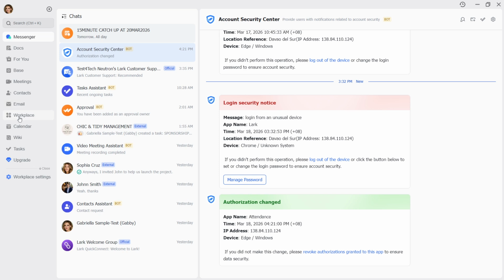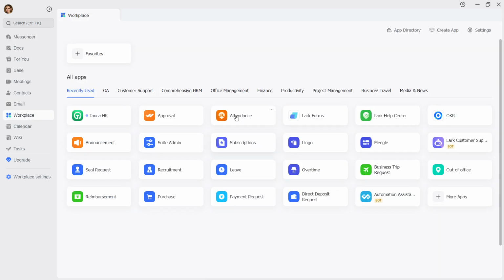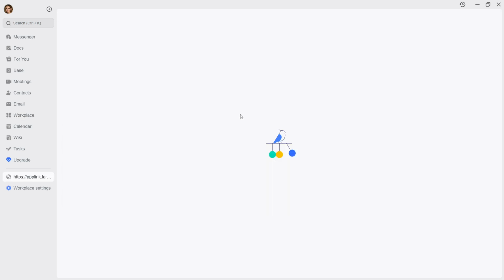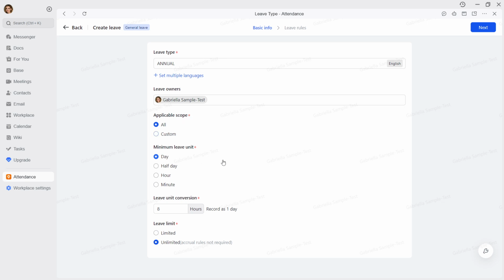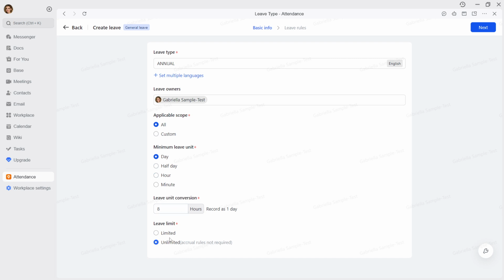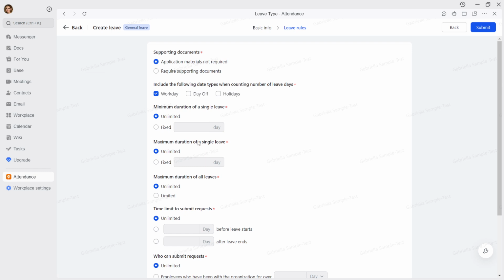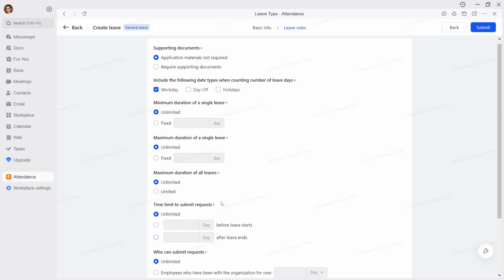How to Submit Leave Request in Lark [2026 Full Guide]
How To Submit A Leave Request In Lark

In this video, we show you exactly how to submit a leave request in Lark to ensure your time-off applications are processed accurately and efficiently. We explore the approval management tools within the unified workspace that allow you to select leave types, define specific dates, and attach necessary documentation for administrative review.

Utilizing a digitized leave management system is essential for maintaining clear communication between employees and management regarding availability and team capacity. By mastering the submission process, we can track the status of our requests in real-time and ensure that our time-off is properly recorded within the company’s calendar and payroll systems, minimizing administrative delays.

Technical Specs:
Software: Lark; Feature: Lark Approval & Leave Management.